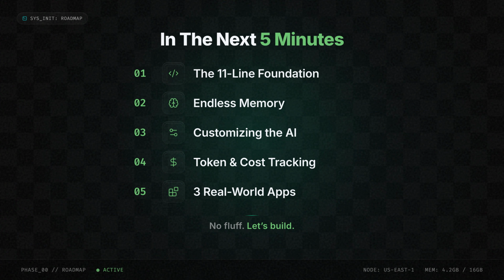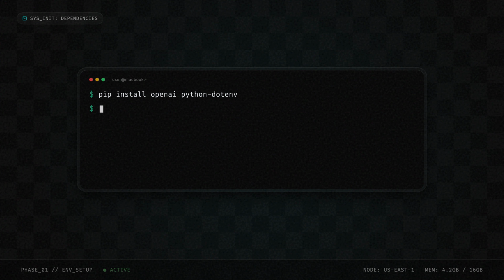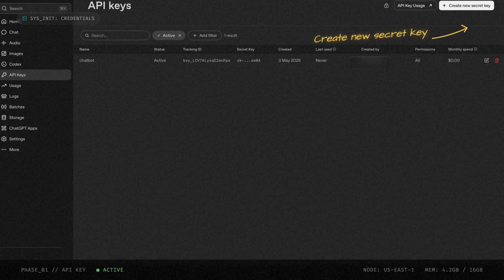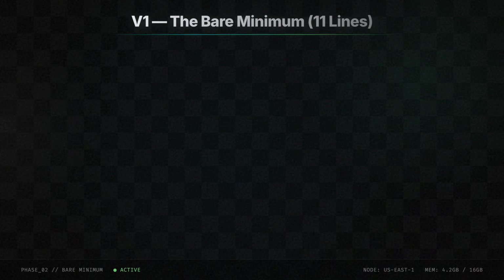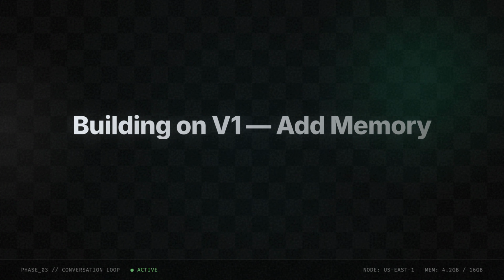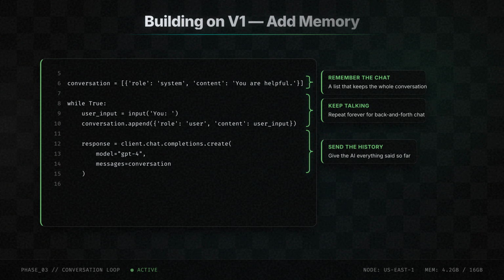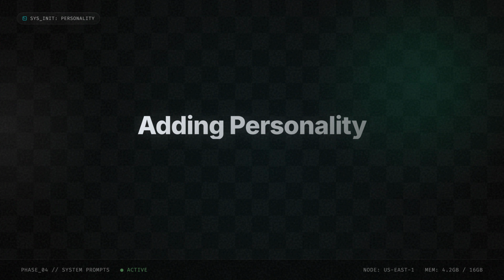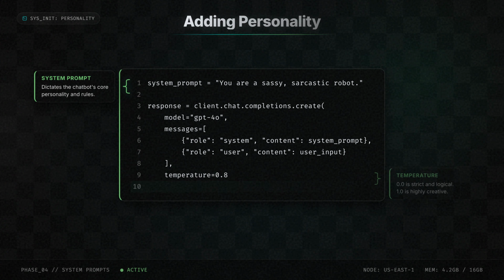Python AI Chatbot in 11 Lines of Code (No LangChain)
Python AI chatbot tutorial: build a working chat assistant in 11 lines of code using the OpenAI SDK, with no LangChain and no bloated frameworks.

In under 4 minutes, connect to the OpenAI API, stream responses, and implement local conversation memory so your bot remembers past messages.

⏱️ VIDEO CHAPTERS:
0:00 - The Problem with AI Frameworks
0:42 - Environment Setup & OpenAI Client
1:15 - Writing the 11-Line Core Chatbot
2:20 - Adding Conversation Memory & Chat History
3:20 - Running & Testing the Live Terminal Chat

📚 WHAT YOU LEARN:
1. Connecting to the OpenAI API with pure Python
2. Why LangChain is overkill for simple chatbot applications
3. How to manage conversation memory locally in a plain Python list
4. Customizing system prompts to change AI personality